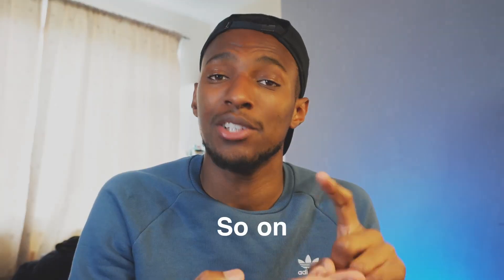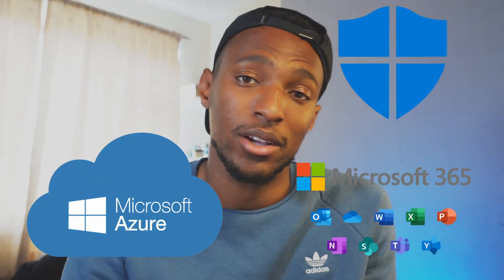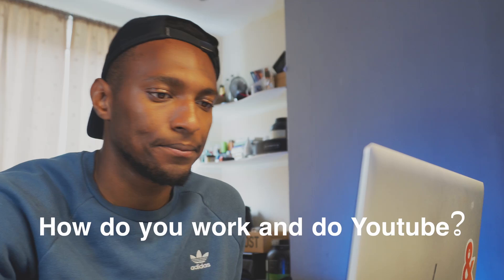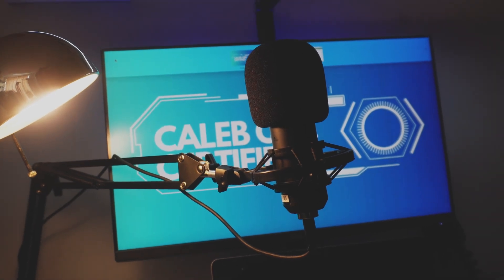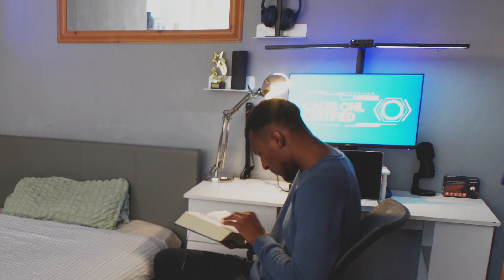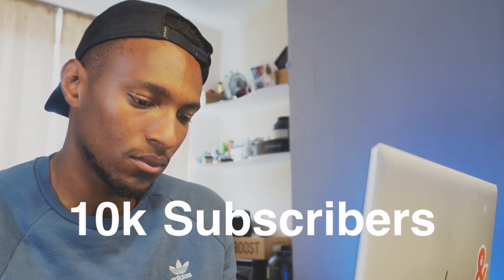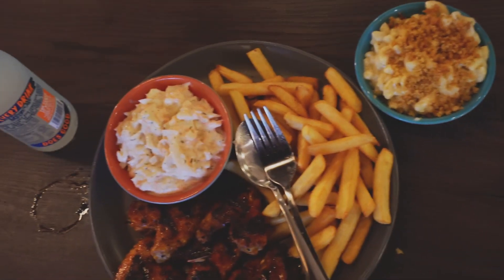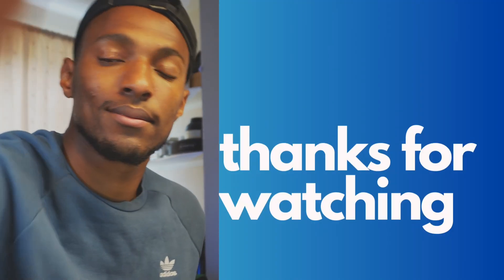Dzień z życia inżyniera bezpieczeństwa w chmurze | Czego się nauczyłem | Praca zdalna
Dzień z życia, w którym omawiam część mojej wiedzy zdobytej jako inżynier bezpieczeństwa w chmurze. Zapraszam do lektury.

▶MATERIAŁY EDUKACYJNE:

1. Kursy Coursera dla początkujących w chmurze

2. Kurs/certyfikat z podstaw IT

3. ZTM - platforma edukacyjna

4. Kursy podstawowe z zakresu cyberbezpieczeństwa

5. Skrypty/automatyzacja - kursy PowerShell/Terraform

ZNACZNIKI CZASU: Zastrzeżenie: Mogę zarabiać prowizje za linki zawarte w tym opisie